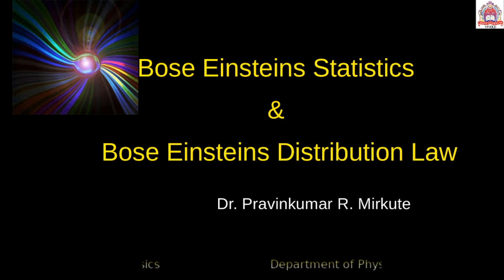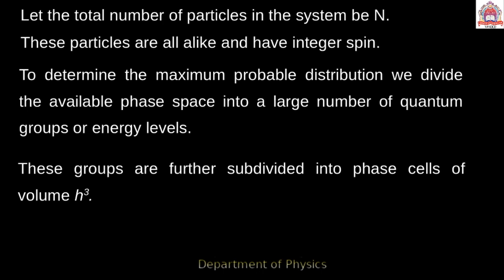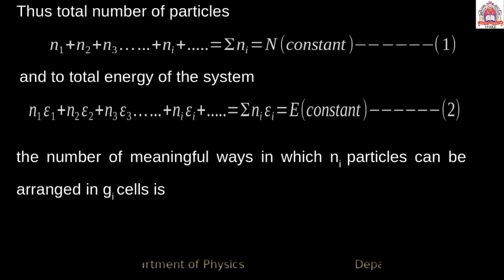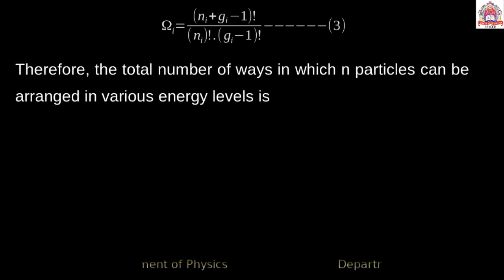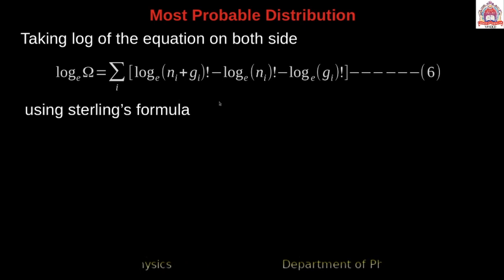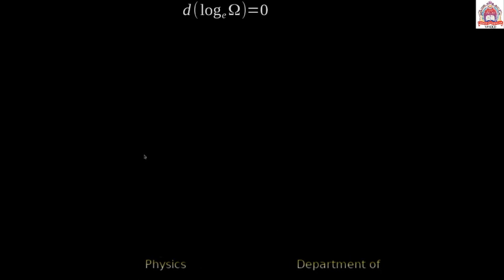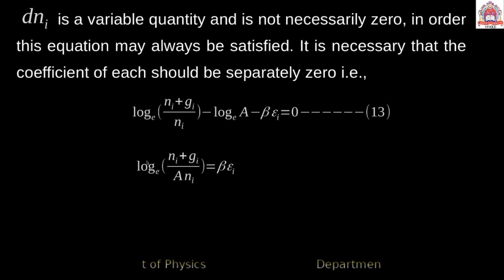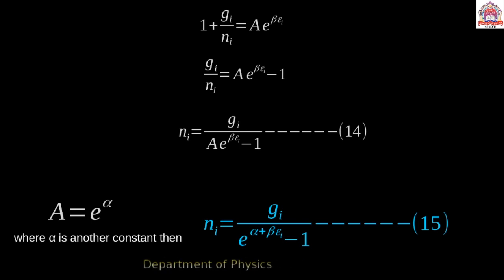Bose Einstein statistics & distribution law